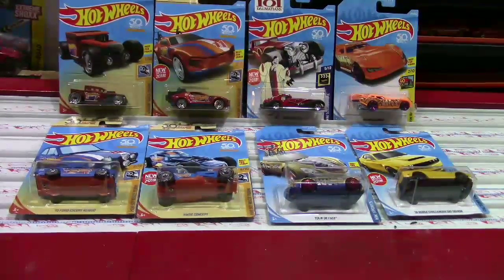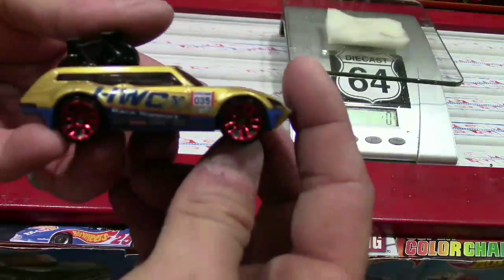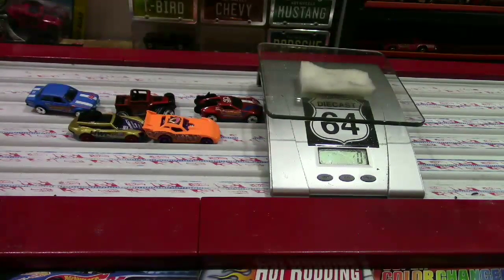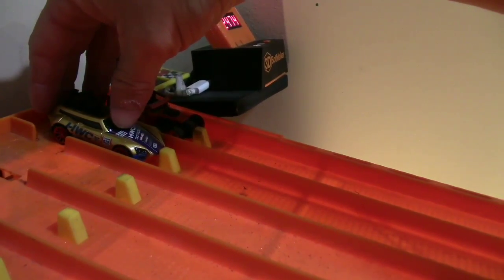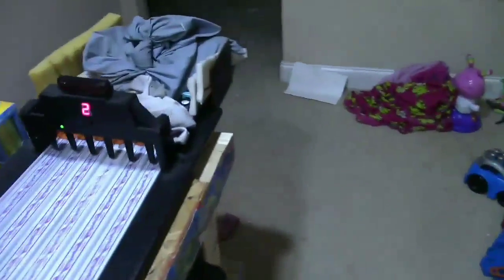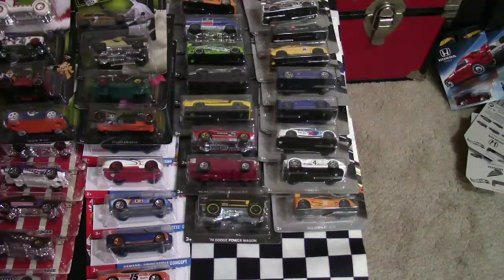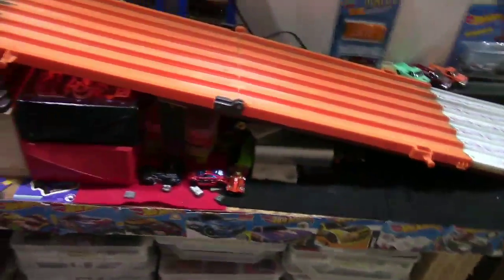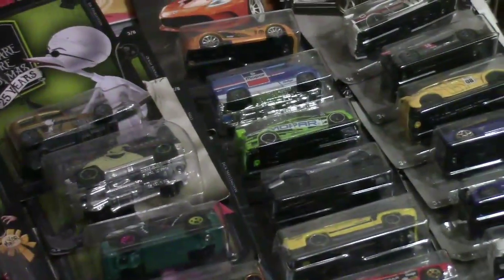Hot Wheels HW50 Concept, Dodge Demon and Cruella de Vil review and Race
Picked up a few new castings that I hadn't seen yet and decided to do a quick race.